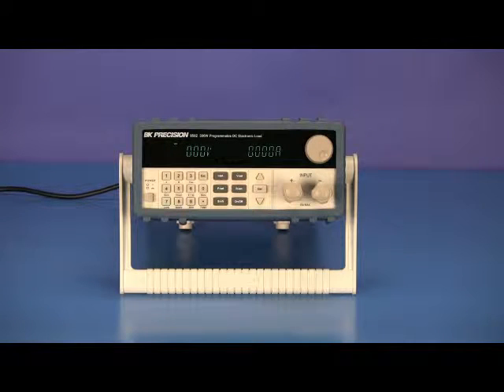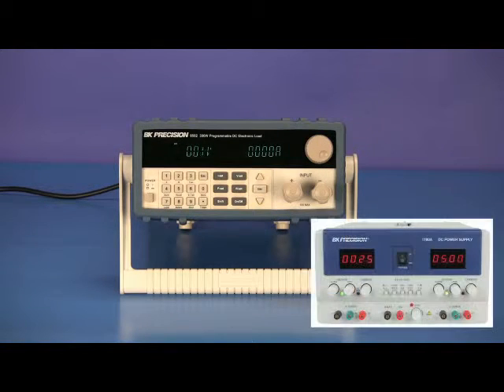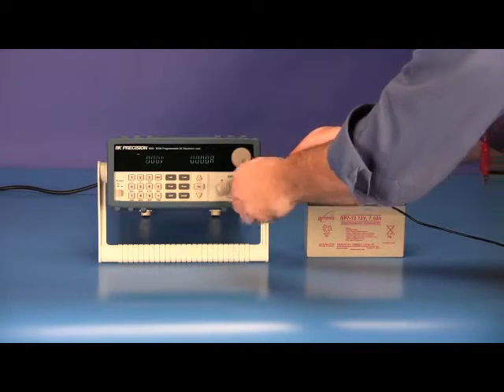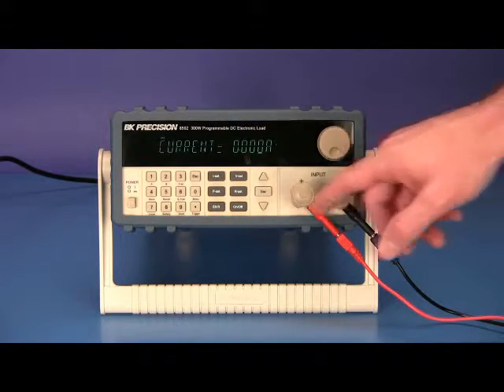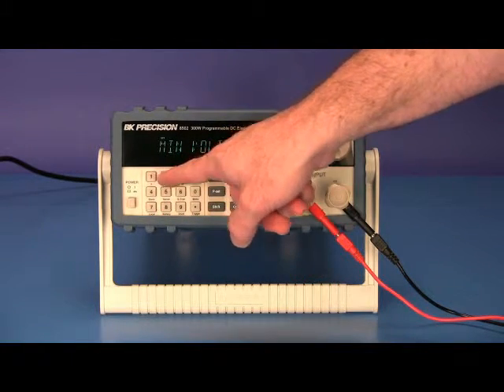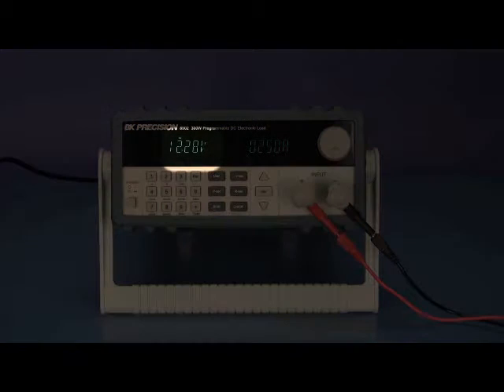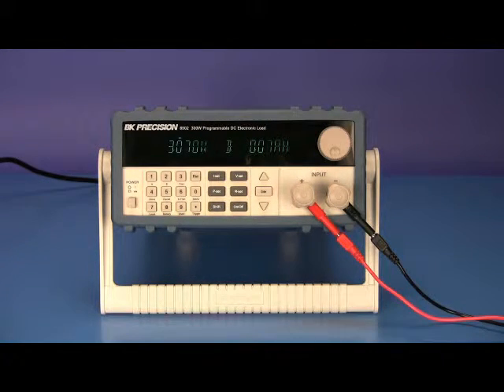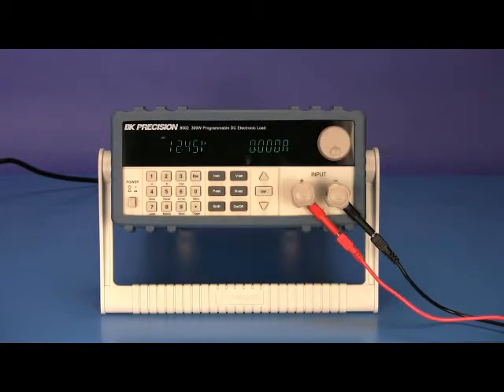B&K Precision Battery Amp-hour Discharge Test Using an 8500 Series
BK Precision 8500 300W Programmable DC Electronic Load has a Battery testing mode to provide A*hr rating of battery (ending voltage level is adjustable).